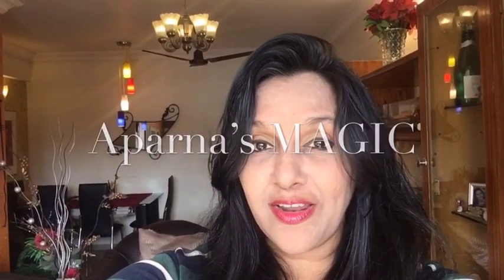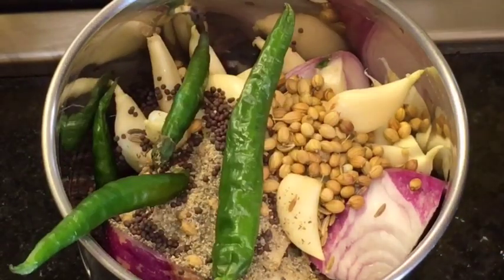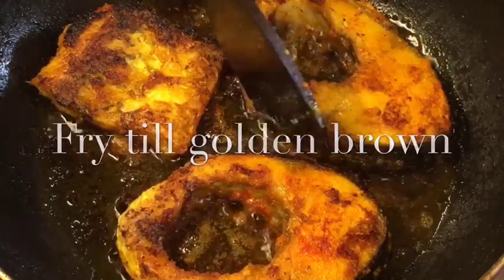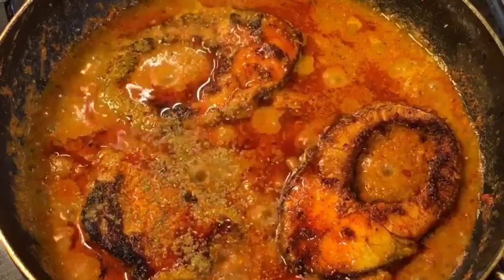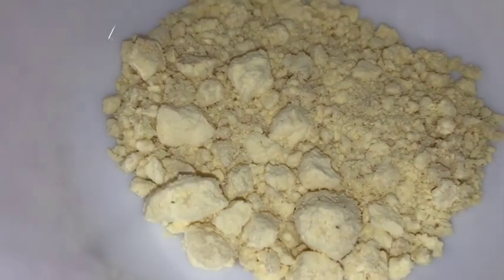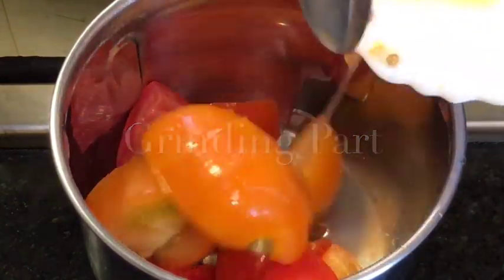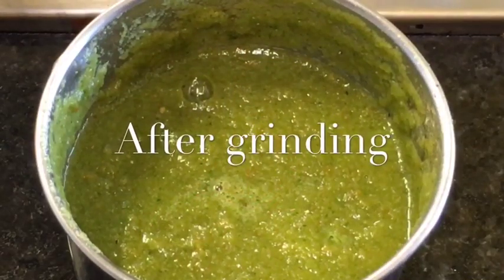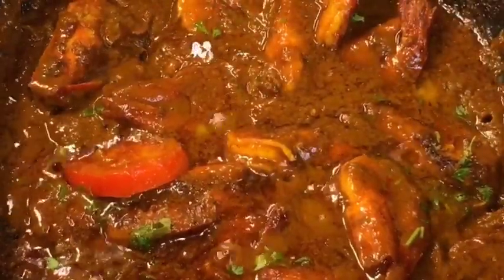2 Yummy Fish Dishes/ Fish Curry/ Prawns Curry (Aparna’s MAGIC episode 525)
2 Yummy Fish Dishes/ Fish Curry/ Prawns Curry (Aparna’s MAGIC)